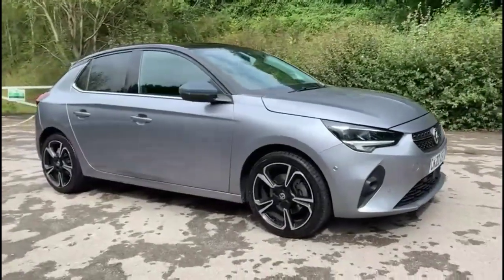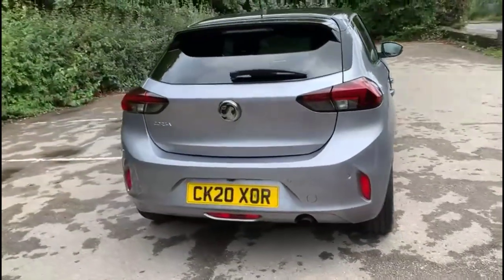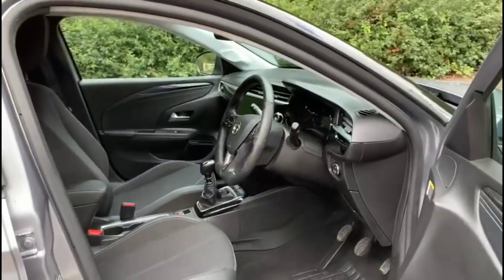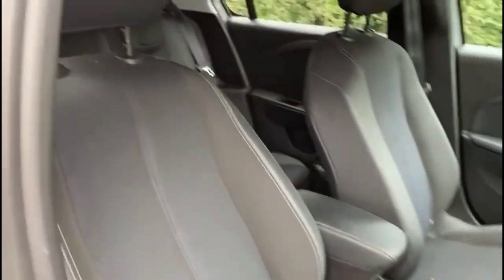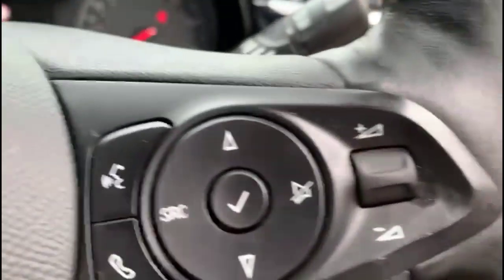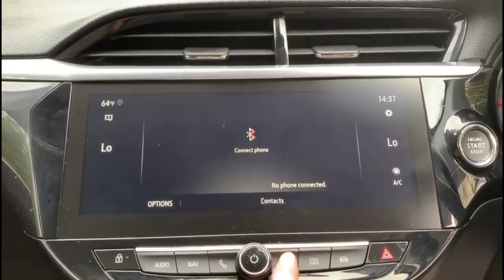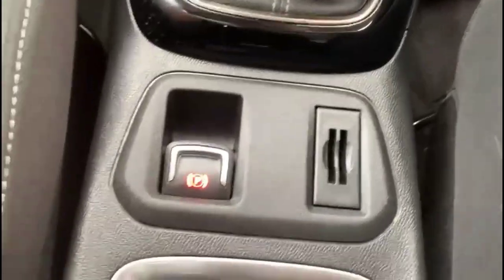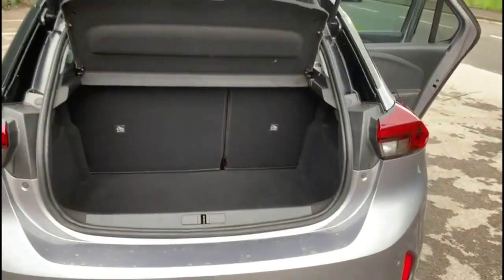Vauxhall Corsa 1.2 Turbo Elite Nav Premium 5dr 2020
Vauxhall Corsa 1.2 Turbo Elite Nav Premium 5dr available at Baylis Southern